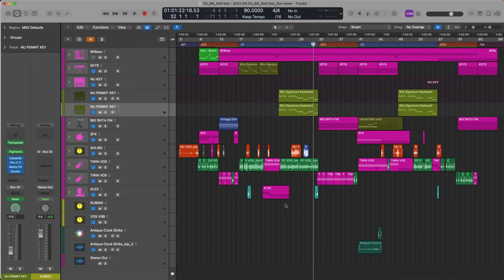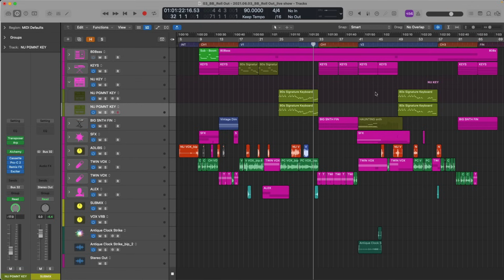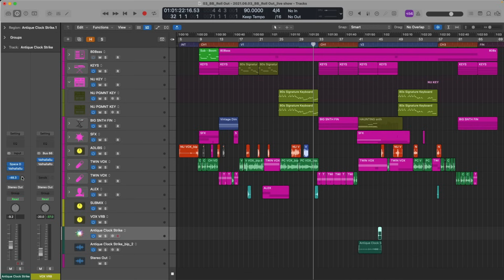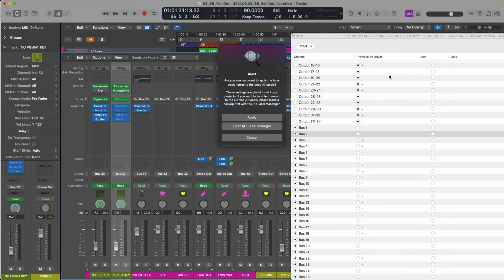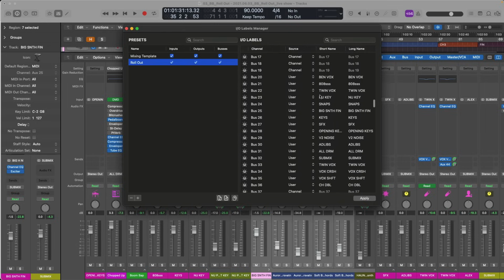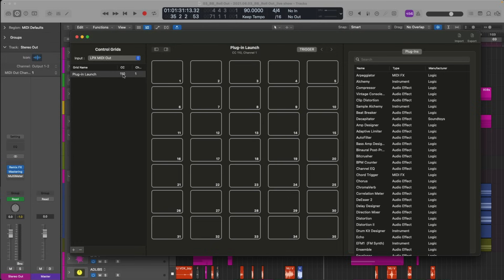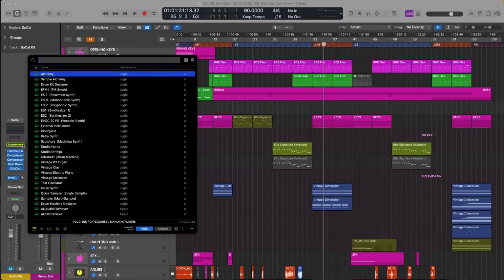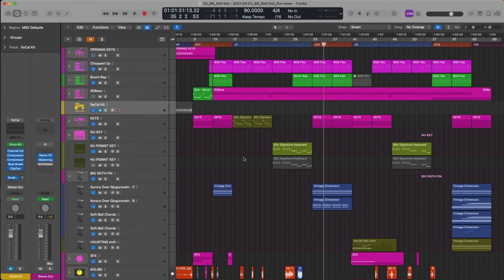PlugSearch 4 - Your Workflow Even Faster in Logic Pro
Developer Speakerfood has just released v4 of PlugSearch! PlugSearch is an acclaimed app specifically for Logic Pro users that allows you to search and load plug-ins instantly and skip the menu-diving.

PlugSearch 4 comes with a host of new features including:

- Load Input, Output, Send & Sidechain Assignments instantly via a text-based menu
- Locate & select tracks instantly with Track Search
- Apply Send labels directly to Logic's Mix I/O Labels
- Save & load preset I/O labels directly into Logic Pro for different Projects, workflows, & set-ups
- Use Control Grids to launch plug-ins with hardware controller, Streamdeck, or MetaGrid
- Customize plug-in categorization within PlugSearch
- Add notes to plug-ins inside PlugSearch 4

00:00 - Intro
00:23 - Instant Text-based Search & Load Audio Effect, Instrument, & MIDI FX Plug-Ins in Logic w/ PlugSearch
2:20 - NEW: Instant Search & Load Inputs & Outputs
3:31 - NEW: Instant Search & Load Sends
4:12 - NEW: Instant Search & Load Sidechain Inputs
4:53 - NEW: Instant Search & Load Articulation Sets
5:05 - NEW: Apply Send Names to I/O Labels Automatically
6:33 - NEW: Save & Load Mix I/O Label Presets
7:59 - NEW: Track Search
8:52 - NEW: Control Grids - Load plug-ins w/ a Controller, Streamdeck, MetaGrid with Control Grids
10:37 - NEW: Customize Plug-in Categories
11:39 - NEW: add plug-in Notes inside PlugSearch
12:20 - Pricing
12:44 - Note regarding PlugSearch 4 & MacOS Sonoma